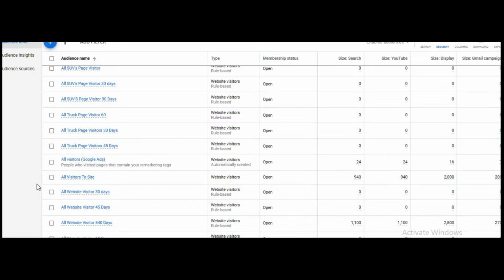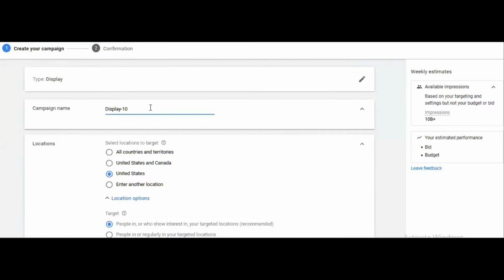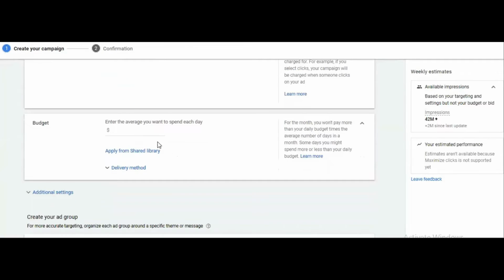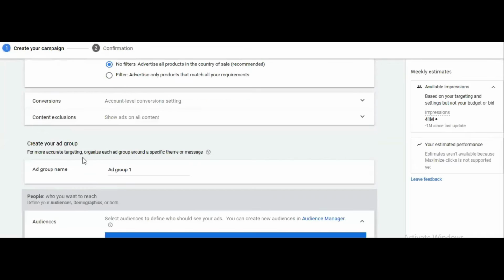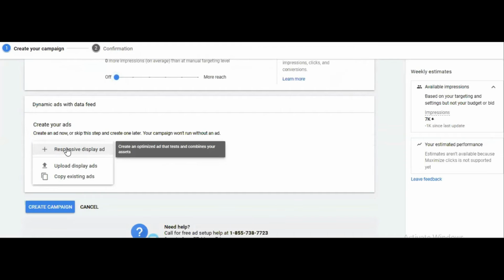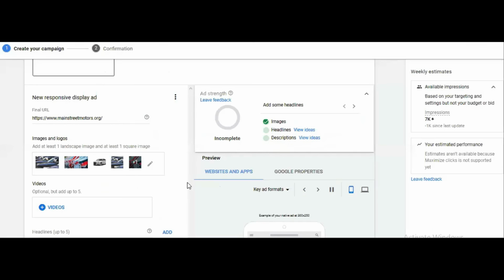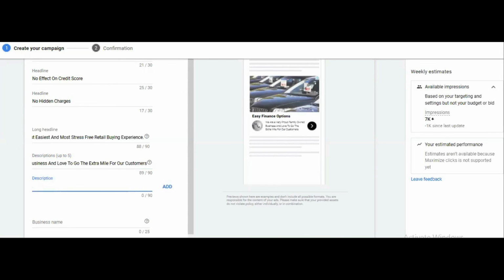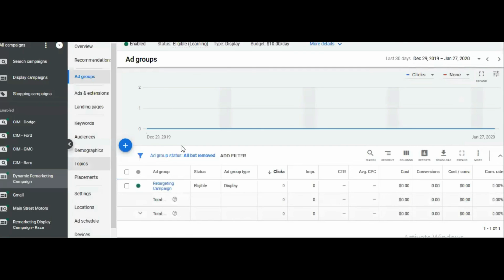Dynamic Remarketing Campaign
In this video, we'll show you how to create a Dynamic remarketing campaign in Google AdWords. This campaign will allow you to target past customers who have interacted with your ads on Google, as well as new customers who have searched for keywords related to your business.

By creating a Dynamic remarketing campaign, you'll be able to track who's responding to your ads and who's converting into customers. This will help you tailor your ads more effectively and generate more leads and sales!